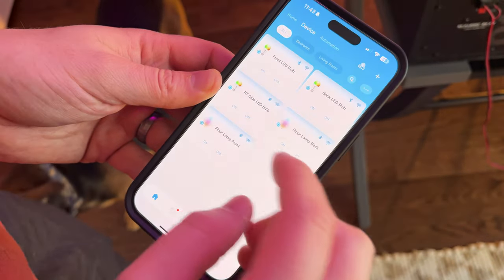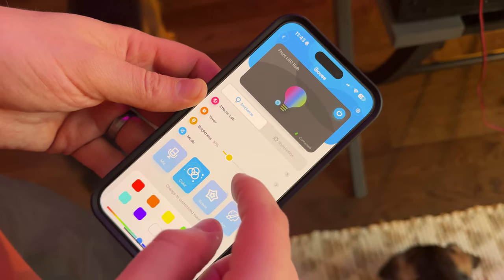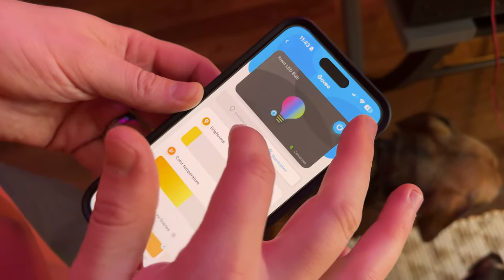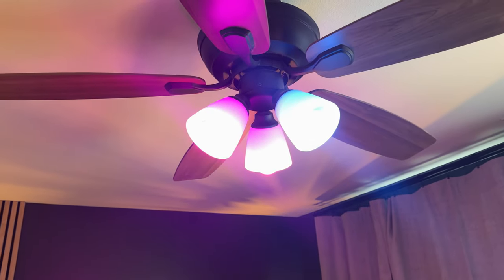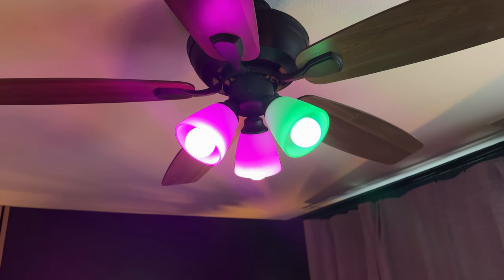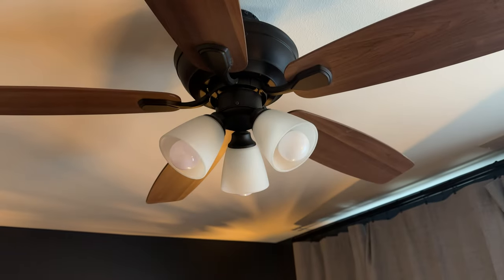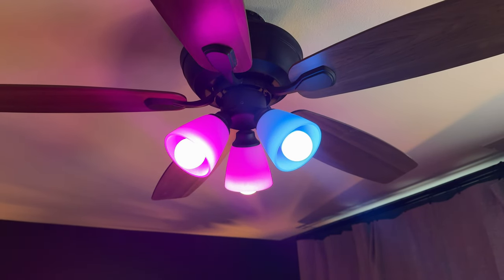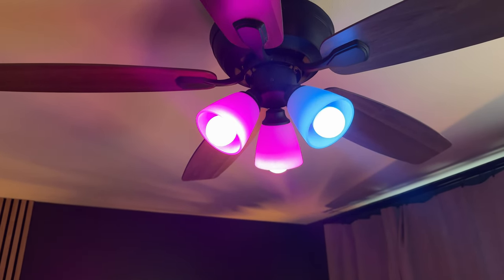Our Favorite Features of the Govee Smart Light Bulbs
These lightbulbs are fully remote controlled through the Govee app and are able to be adjusted over wifi with different colors and brightness levels